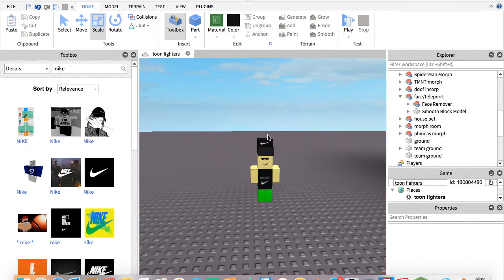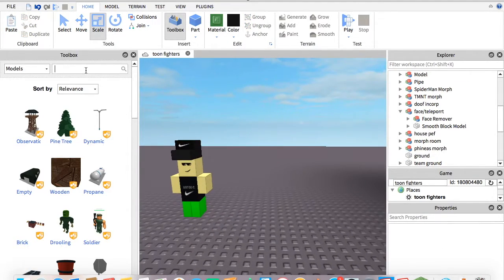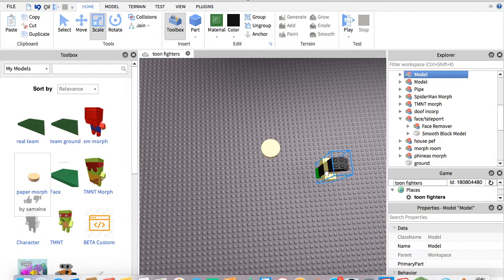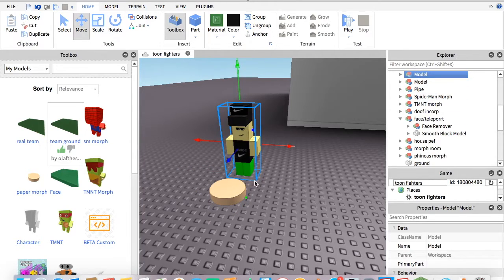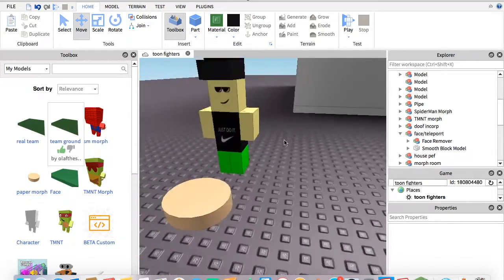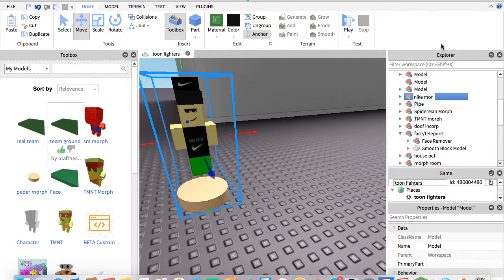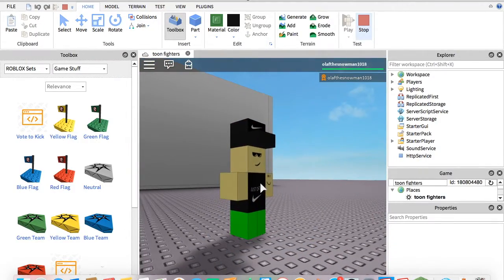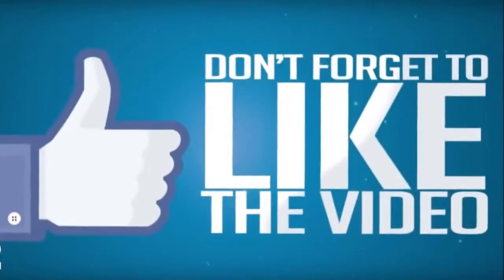How to make morphs in roblox studio 2016!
This video teaches you how to make morphs in roblox studio 2016!